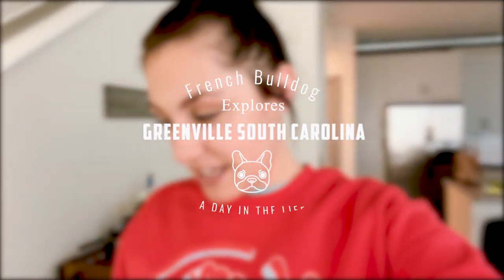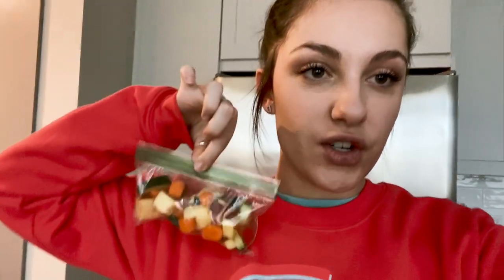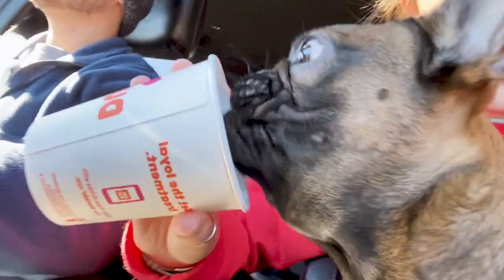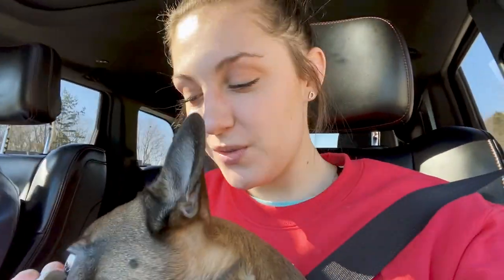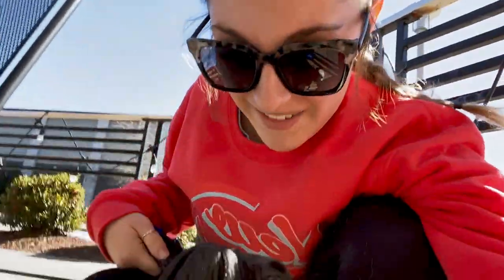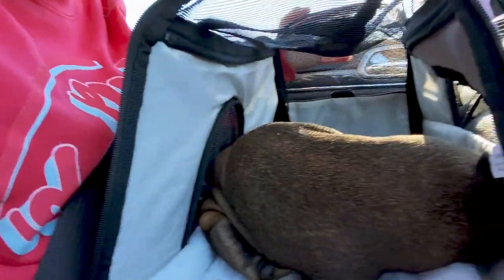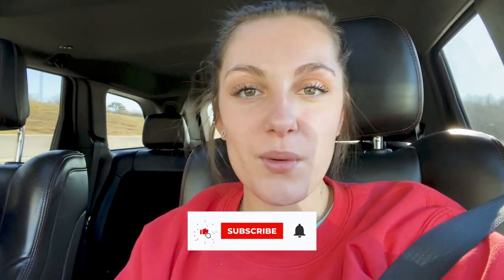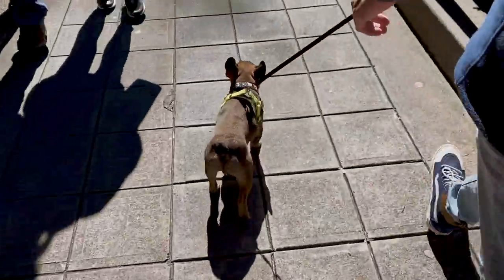DAY IN THE LIFE OF A FRENCH BULLDOG | TRAVEL VLOG | Monte Explores Greenville, SC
Join Monte Carlo on the Day in the life of a French Bulldog, Travel Vlog style. Today, Monte got to take his first day-trip to Greenville, South Carolina and boy did he enjoy all of the attention he received.

-Delaney + Monte